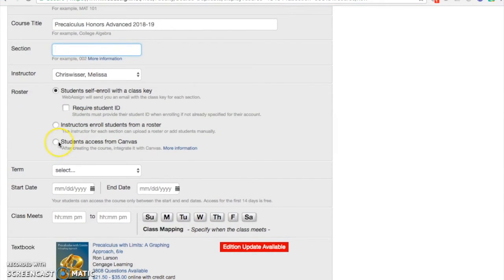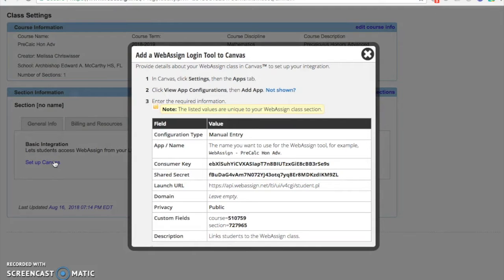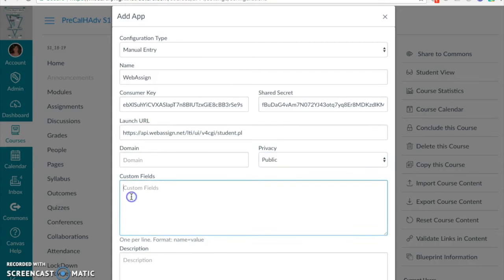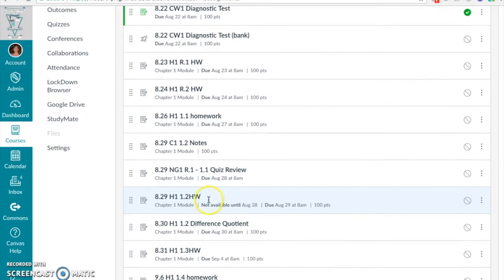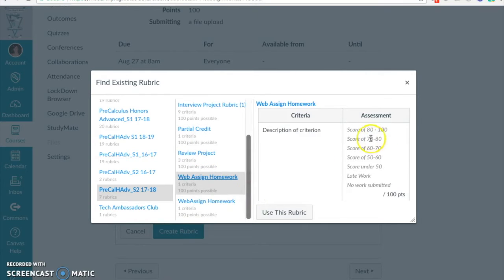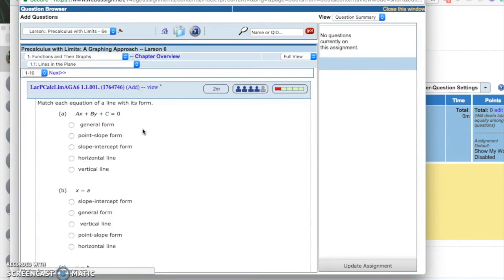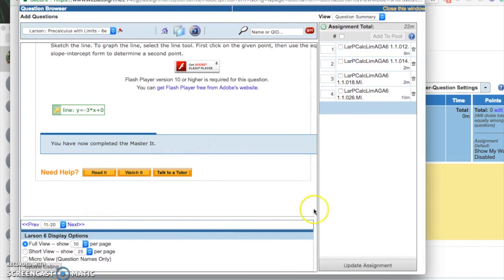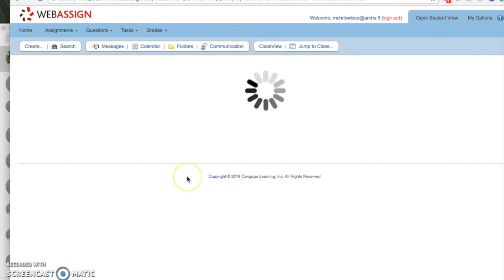WebAssign Account Set Up